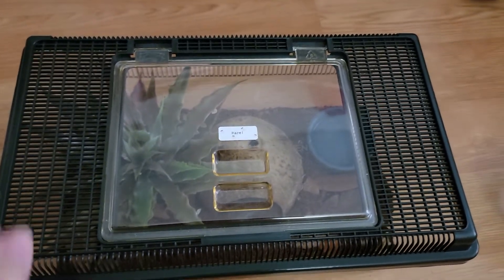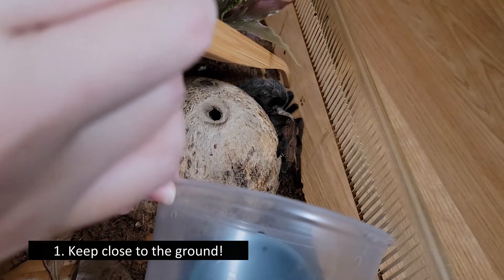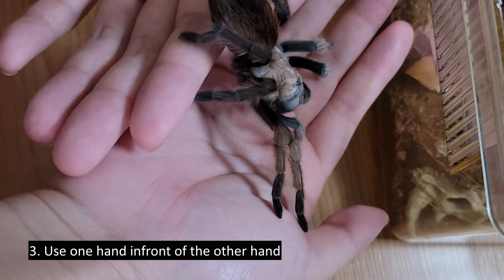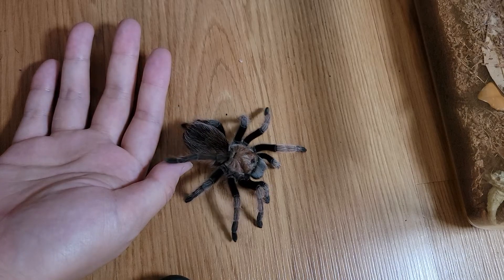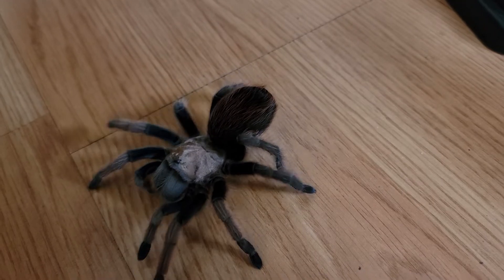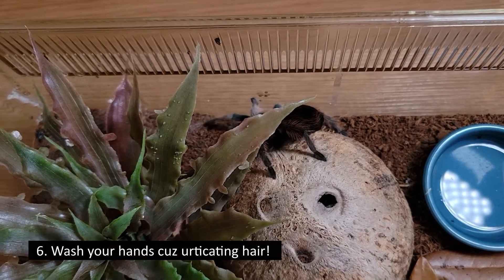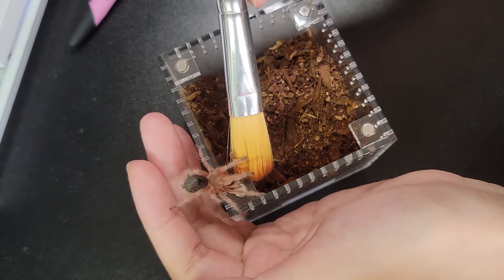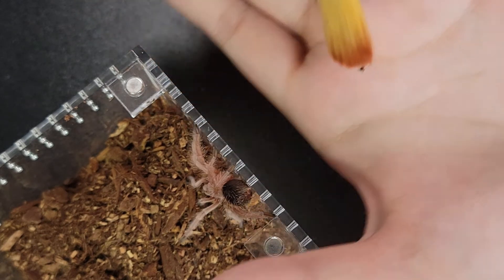How I handle my tarantulas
How I handle my tarantulas and points mentioned in the video:

1. Keep close to the ground!
2. Remove the T from its environment
3. Use one hand in front of the other hand (little ladder)
4. Observe the tarantula's behavior
5. Keep in mind why we handle tarantulas!
6. Wash your hands cuz urticating hair!

Tarantula featured in the video: Aphonopelma chalcodes (Hazel) and Grammostola rosea

Who am I?  My name is Irene.
How old am I?  Born in 1997
What do I do outside youtube?  Struggle with my graduate program and part time job
How often do I upload?  Usually once a week on the weekend
How many tarantulas do I have?  Always getting more.